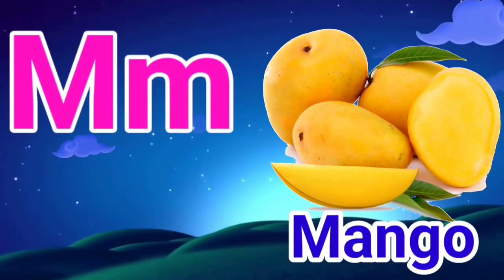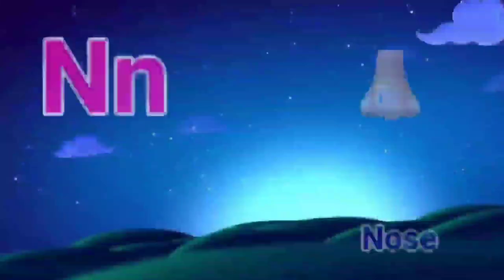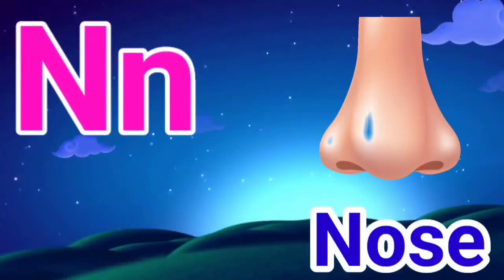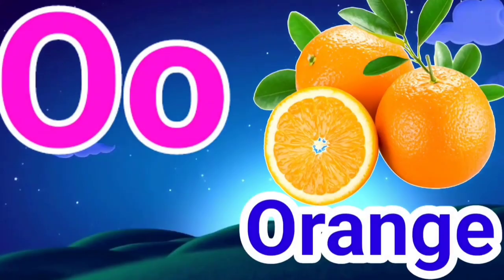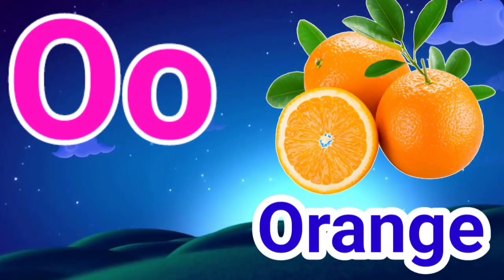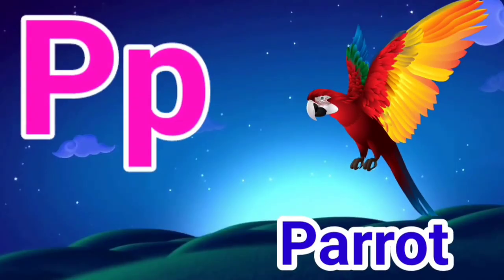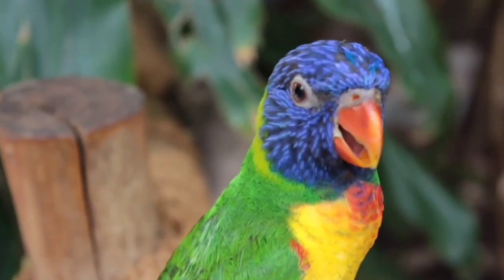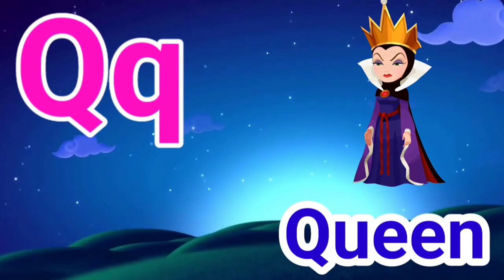abcd phonics song | a for apple b for ball | alphabet song | अ से अनार आ से आम | क से कबूतर